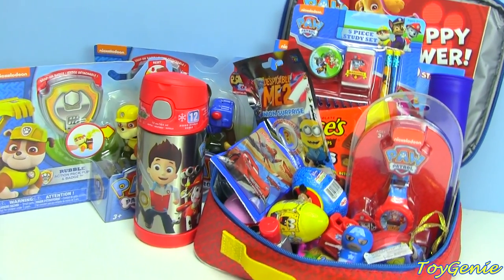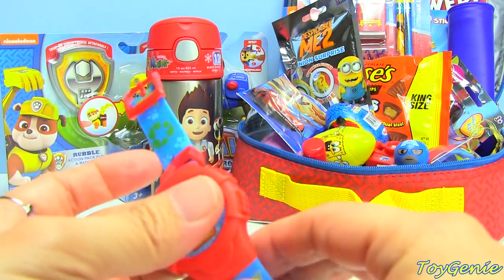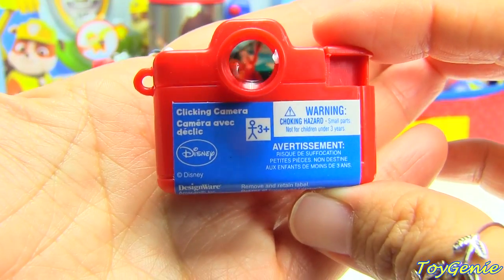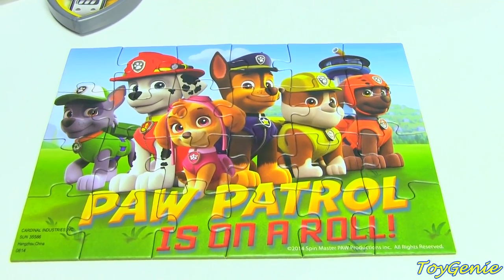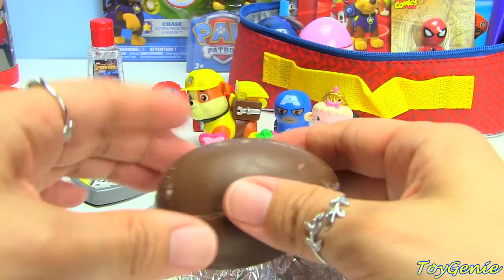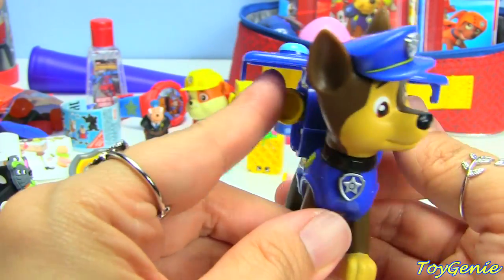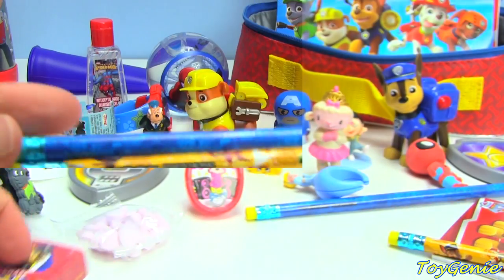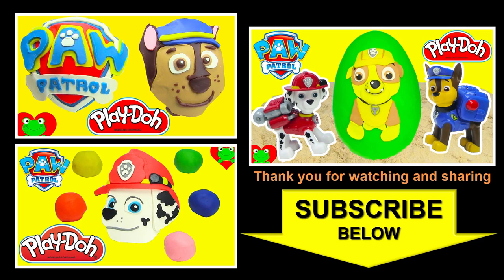Paw Patrol Lunch Box Surprises with Chase and Rubble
Paw Patrol Lunch Box Surprises with Toy Genie Surprises.  Inside this awesome Paw Patrol Lunch Bag I stuffed a bunch of surprises including Shopkins, Doc McStuffins, and more.  There is also a Paw Patrol Thermos water bottle that matches perfectly with this Paw Patrol Lunch Bag.